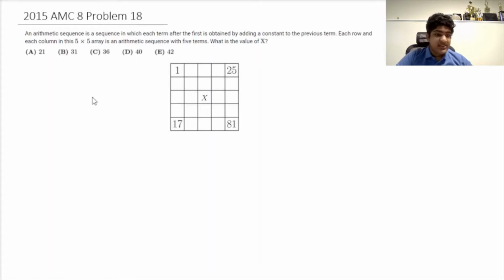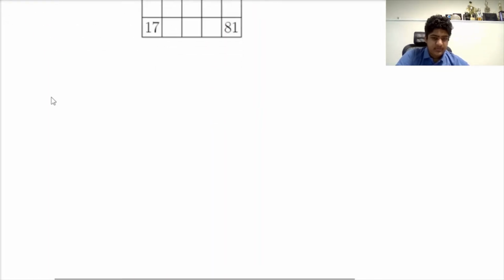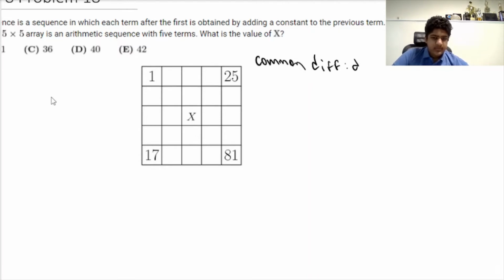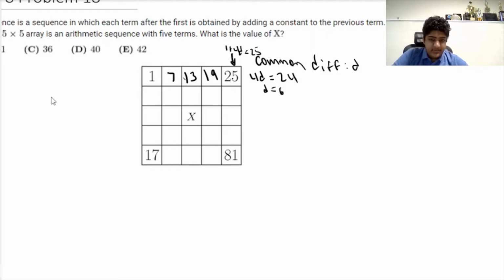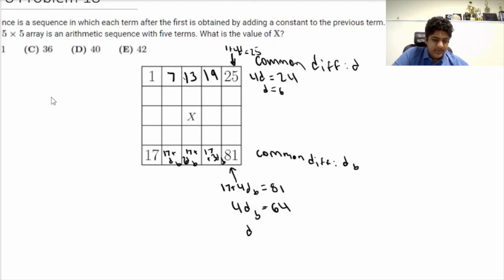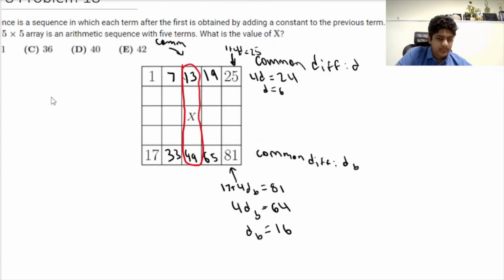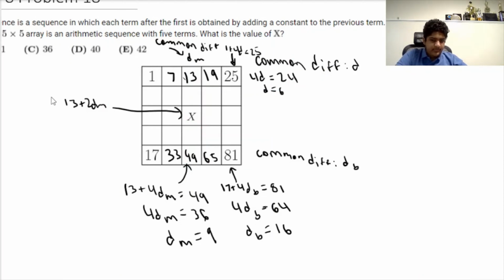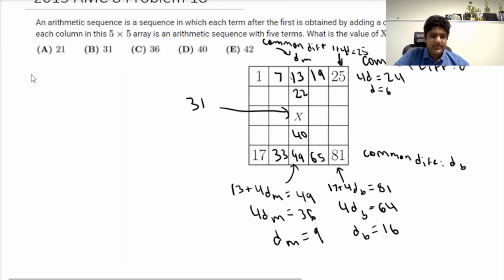Ace the AMC: 2015 AMC 8 Problem 18